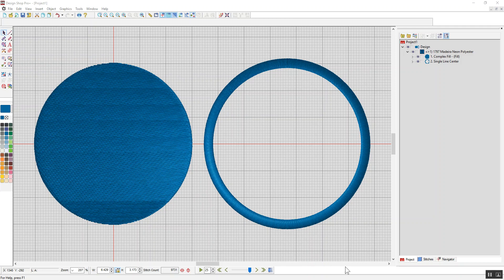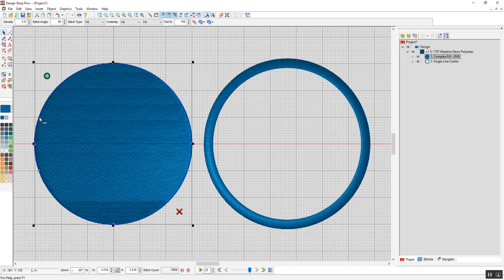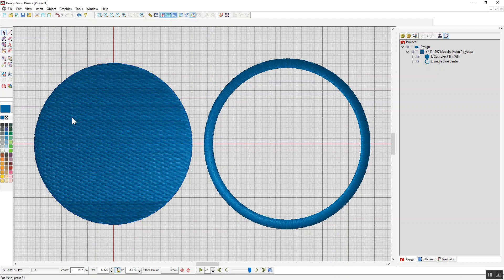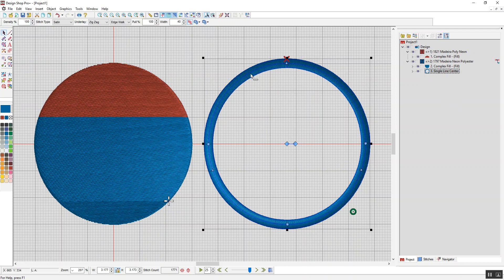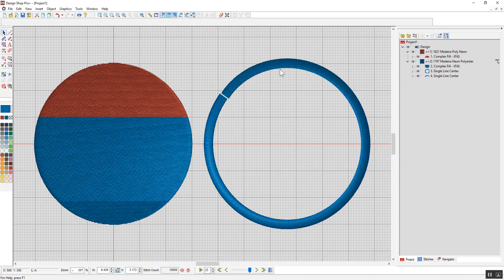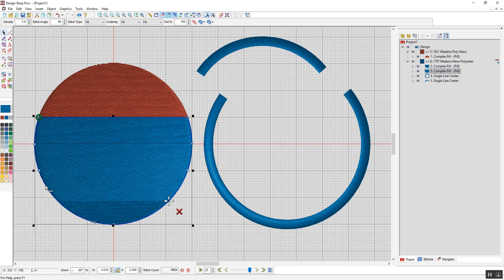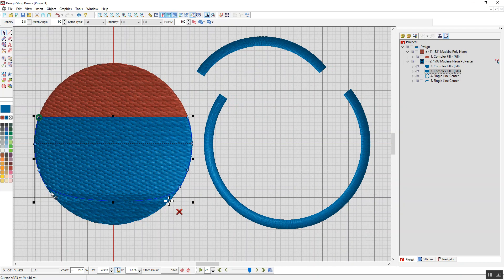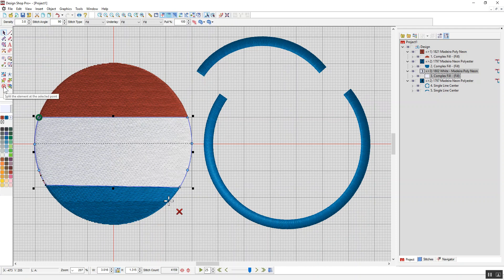Design Shop Pro+, splitting up elements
This video shows how to use the split tool (not available in DS standard) and at the end it also shows how to split if you do not have Pro+